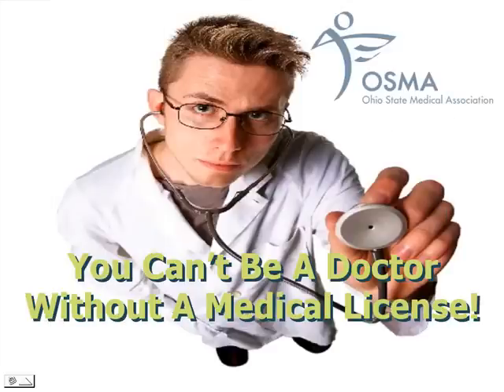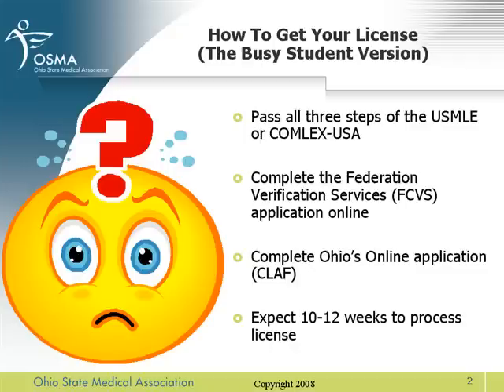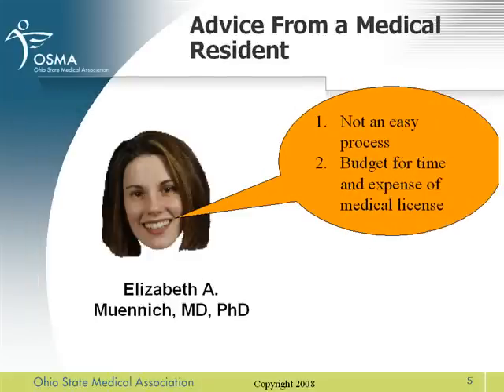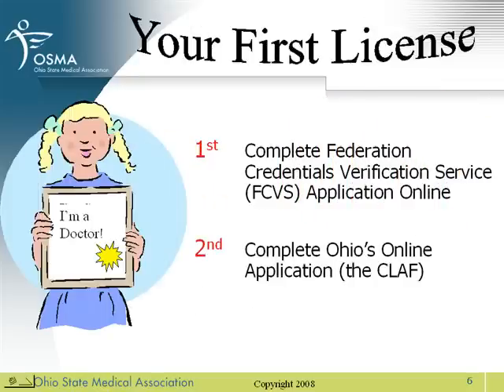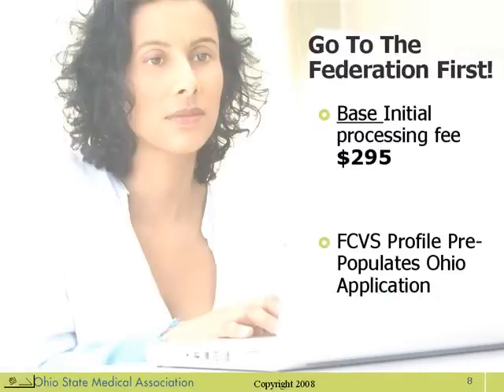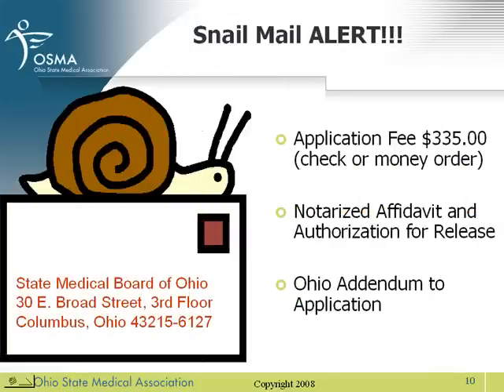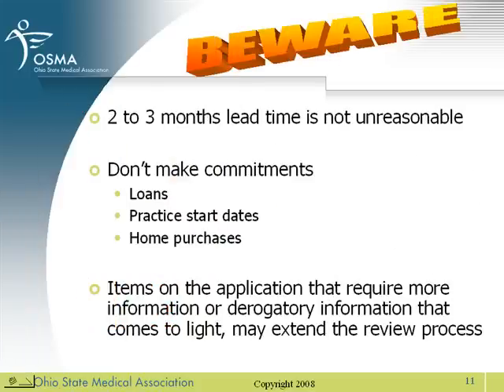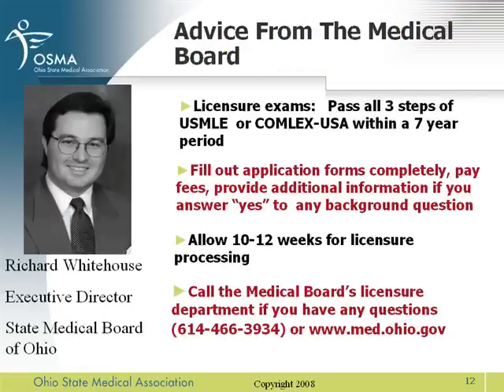You Can't Be A Doctor Without A Medical License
A quick informative presentation for medical students from the Ohio State Medical Association about how to obtain a medical license in the state of Ohio.